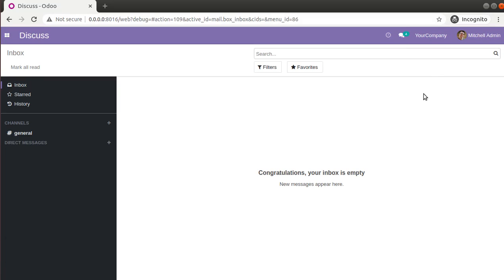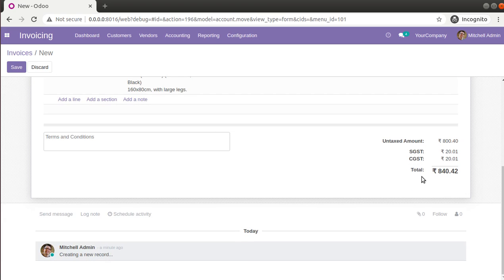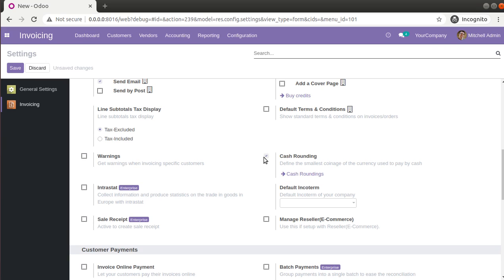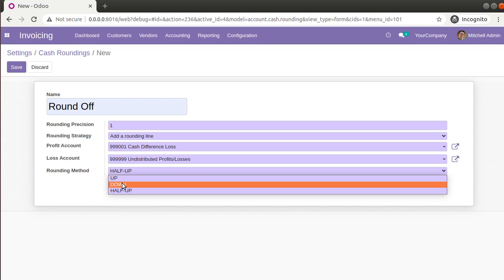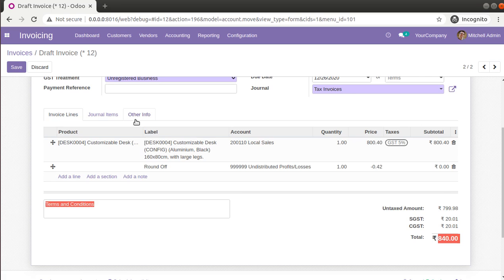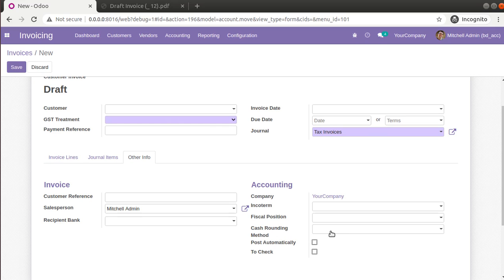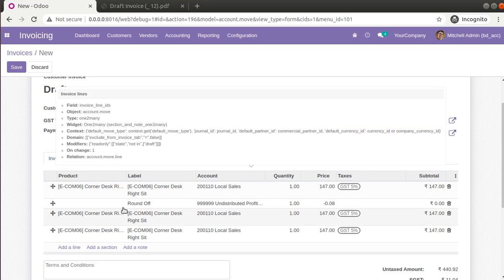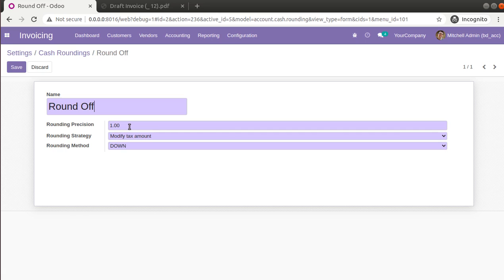How To Round Invoice In Odoo || Cash Rounding In Odoo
How to round invoice in Odoo. Invoice round off in Odoo. How to set up cash rounding in Odoo.

In some currencies, the smallest coins do not exist. For example, in Switzerland, there is no coin for 0.01 CHF. For this reason, if invoices are paid in cash, you have to round their total amount to the smallest coin that exist in the currency. For the CHF, the smallest coin is 0.05 CHF.

There are two strategies for the rounding:

Add a line on the invoice for the rounding
Add the rounding in the tax amount
Both strategies are applicable in Odoo.

Configuration
First, you have to activate the feature. For this, go in Accounting ‣ Configuration ‣ Settings and activate the Cash Rounding.

There is a new menu to manage cash roundings in Accounting ‣ Configuration ‣ Management ‣ Cash roundings.

Now, you can create cash roundings. You can choose between two rounding strategies:

Add a rounding line: if a rounding is necessary, Odoo will add a line on your customer invoice to take this rounding into account. You also have to define the account in which the rounding will go.
Modify tax amount: Odoo will add the rounding to the amount of the highest tax.

Apply roundings
Once your roundings are created, you can apply them on customer invoices. On the customer invoices, there is a new field called Cash Rounding Method where you can simply choose one of the rounding methods created previously. If needed, a rounding will be applied to the invoice.